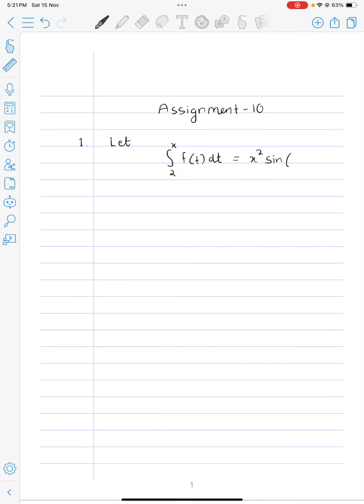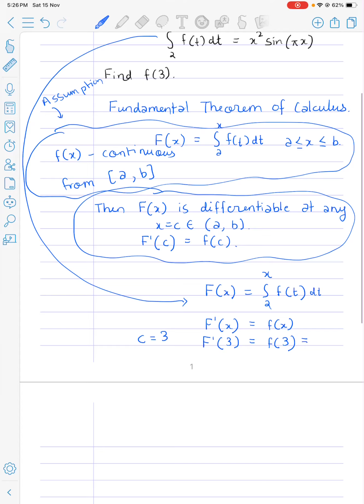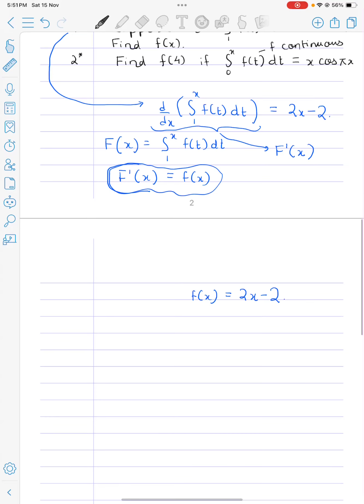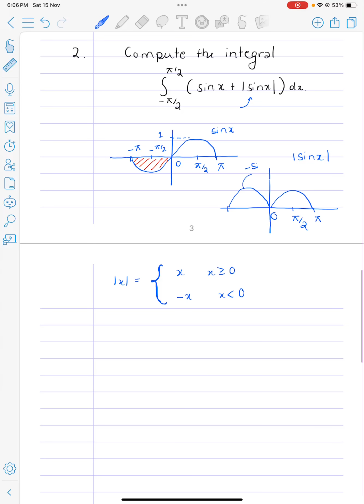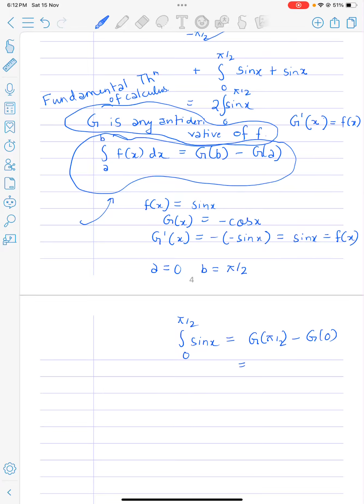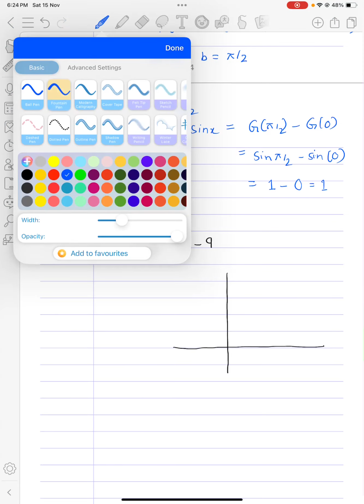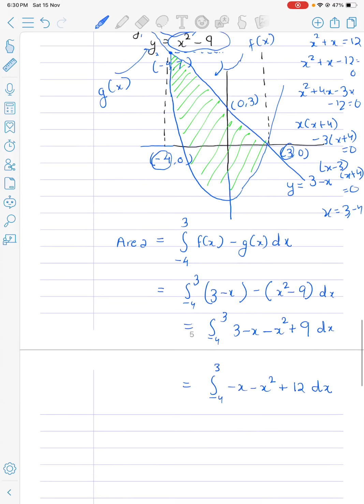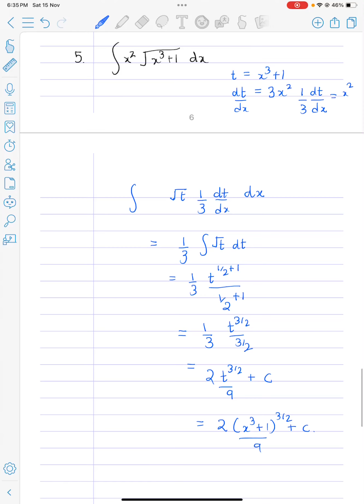Fundamental Theorem of Calculus, Area between curves